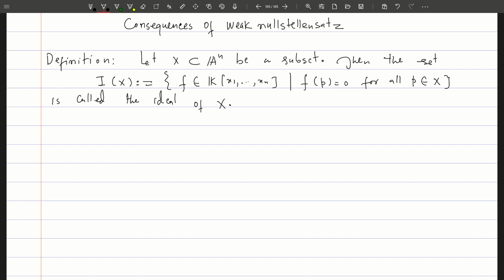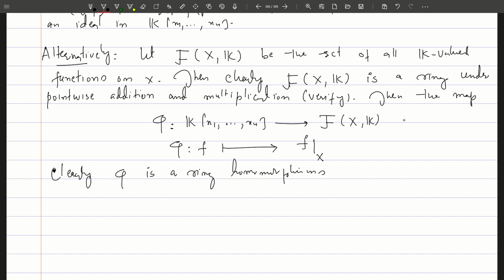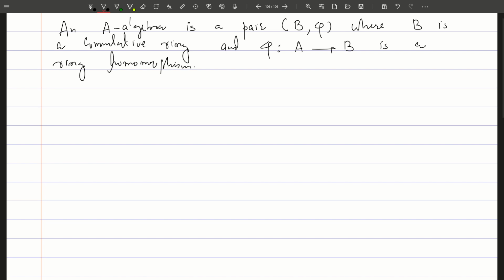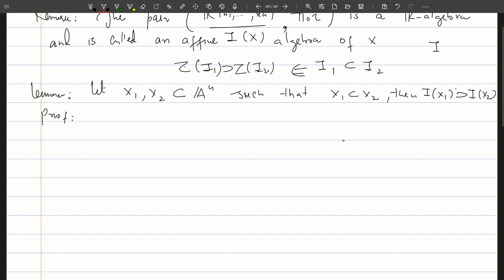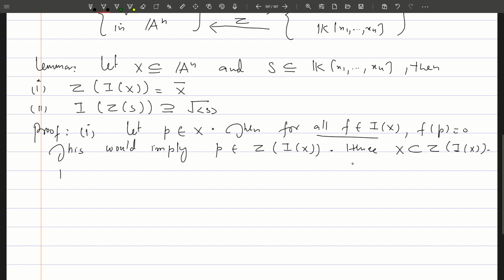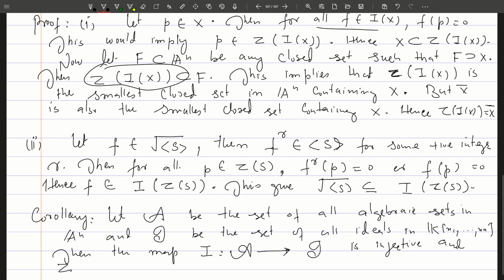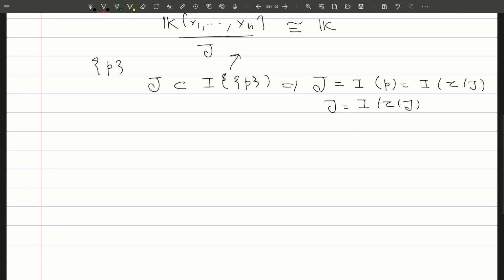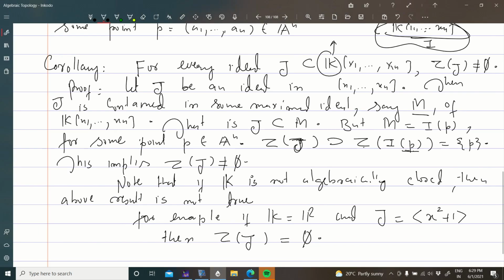Lec 4. Weak Nullstellensatz Consequence